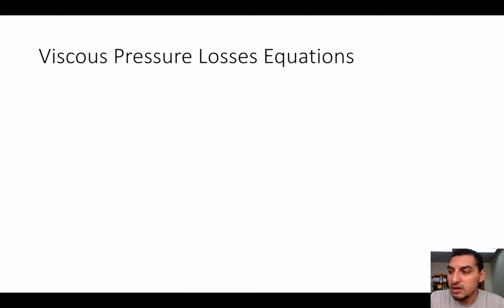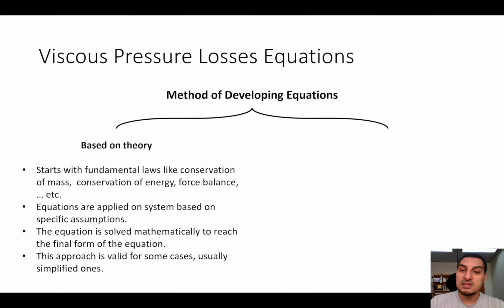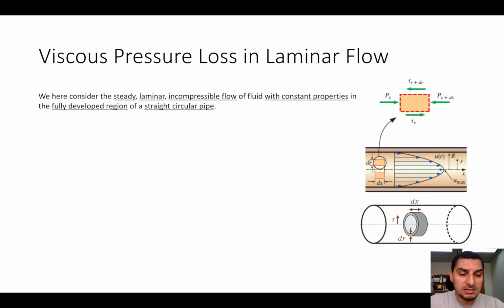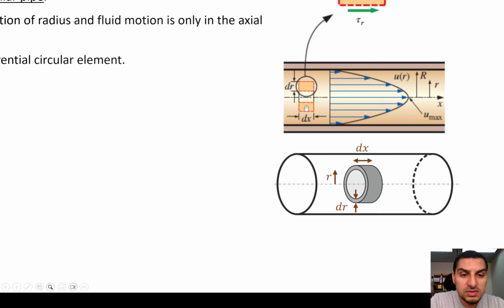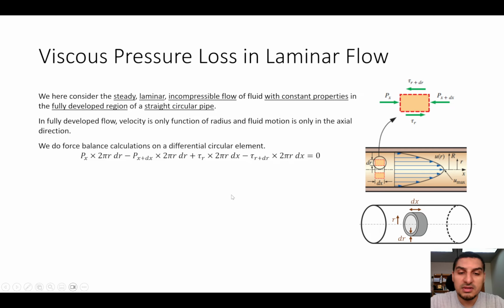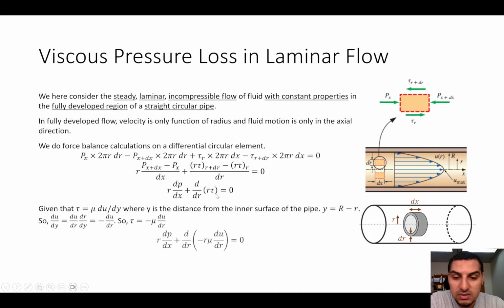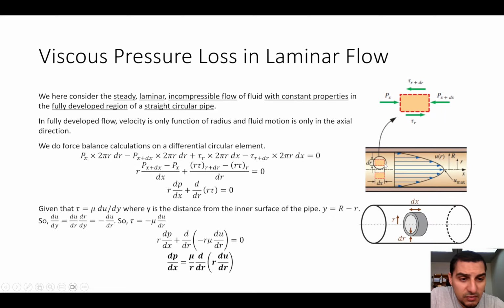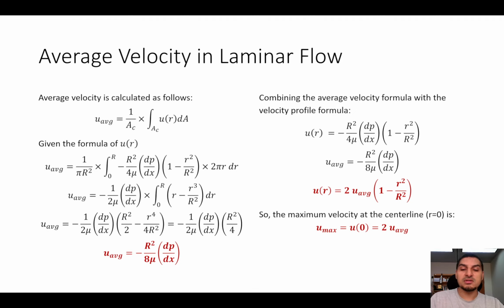Fluid Mechanics in English | 43 | Derivation of velocity profile in laminar flow